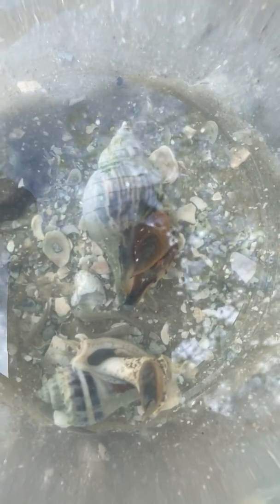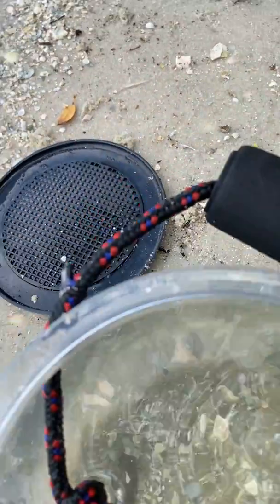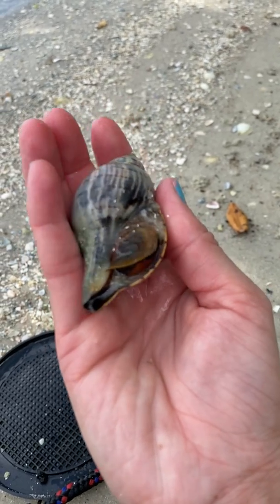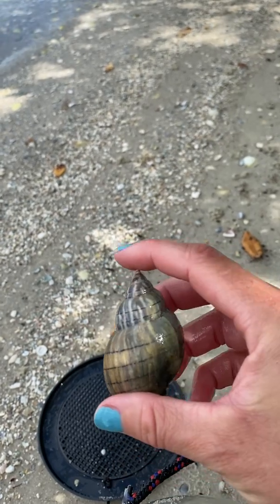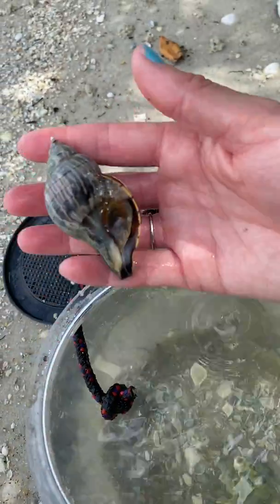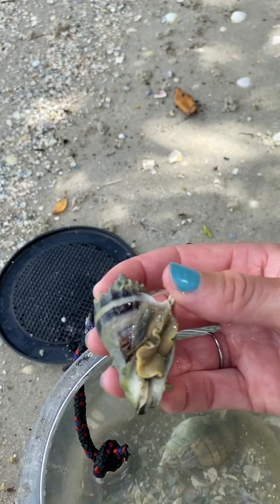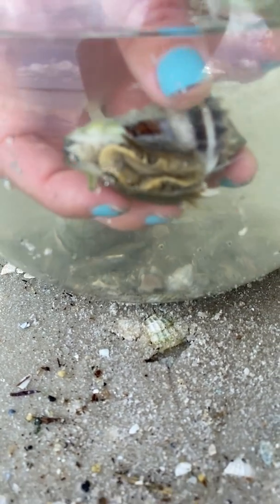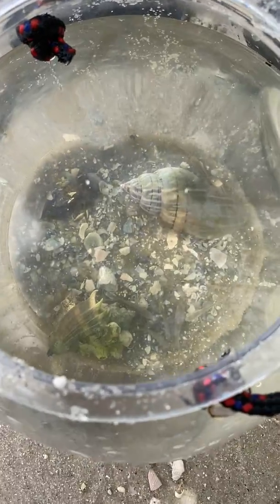Class Gastropoda Anatomy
Learn about the characteristics of snails which are found in Phylum Mollusca, Class Gastropoda. Learn about the characteristics of Phylum Mollusca, the external anatomy of snails & how the operculum helps protect the snail from predators.